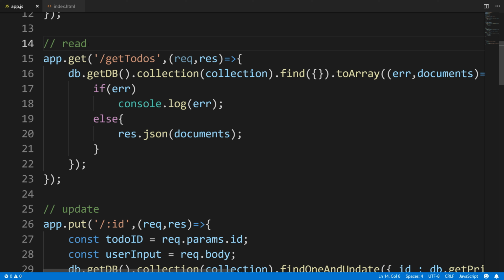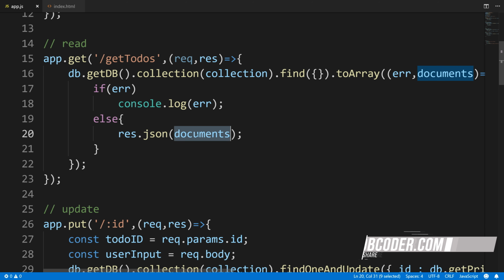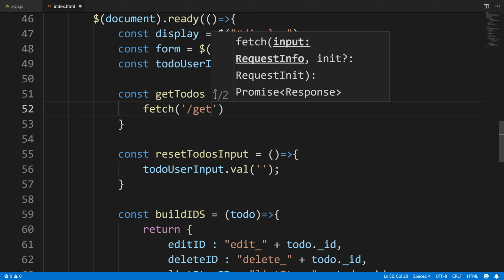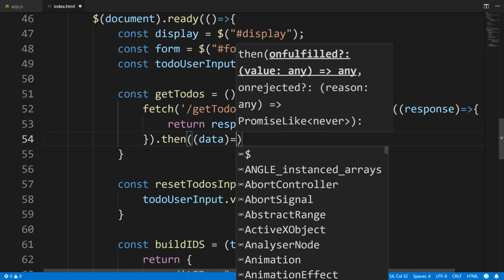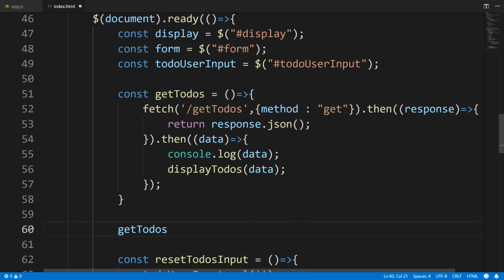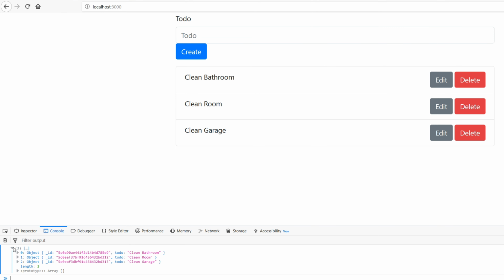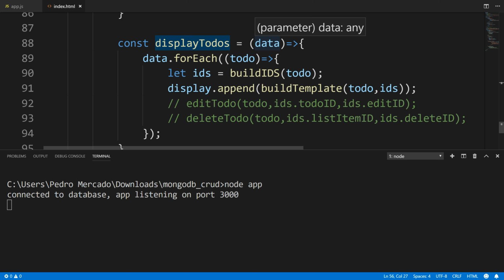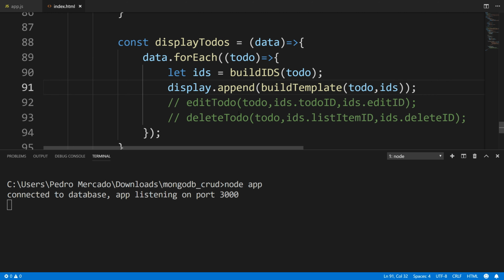Todo Rest MongoDB NodeJS CRUD App Part 7: Fetch API GET Request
In this video its going to be part7 of building our Todo CRUD Application. We will be using the Fetch api to make a get request to our server and display our Todos to the user. This project will use the following technologies mongoDB,nodejs,expressjs,jquery,bootstrap, and the fetch api.